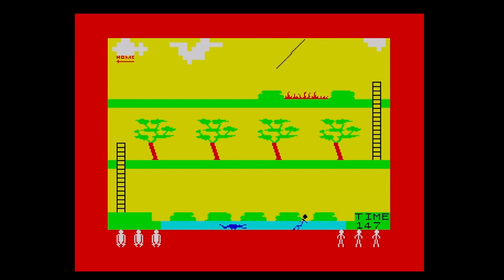TeZ-X Spectrum JUNGLE TROUBLE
Jungle Trouble
There will be trouble!
A Spectrum game can break a man you know.